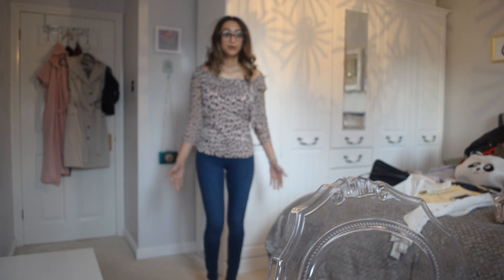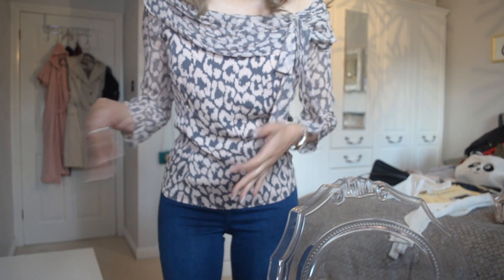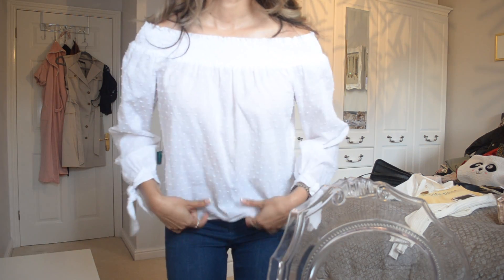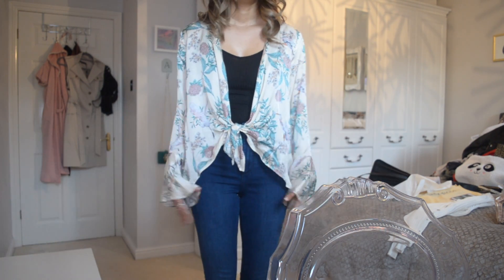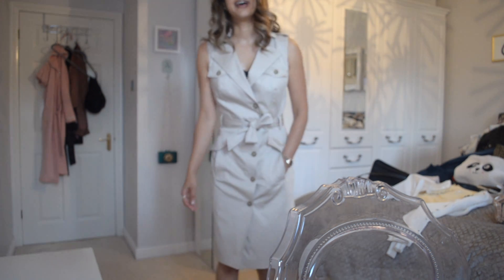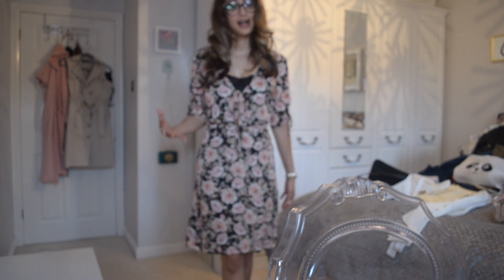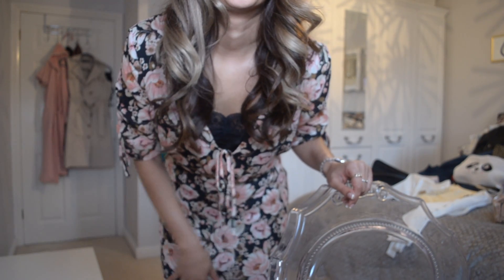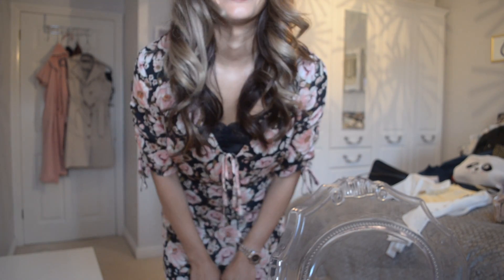Date outfit ideas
*I hope you guys enjoy this little video on what I will be wearing!*